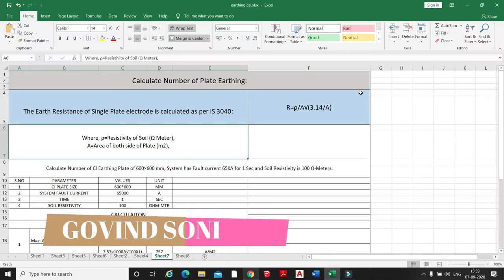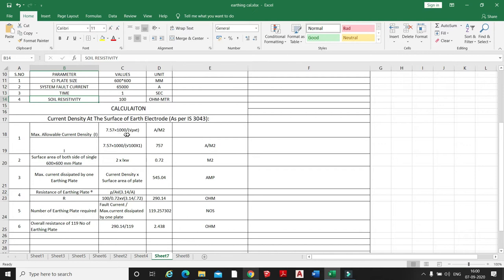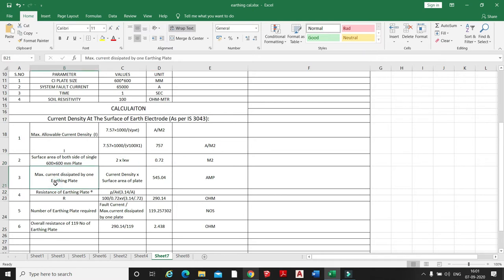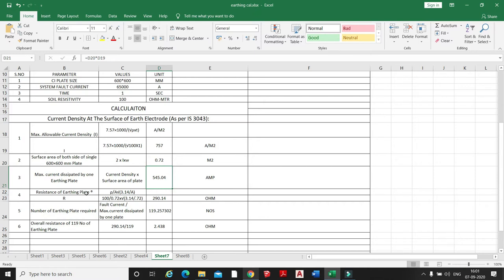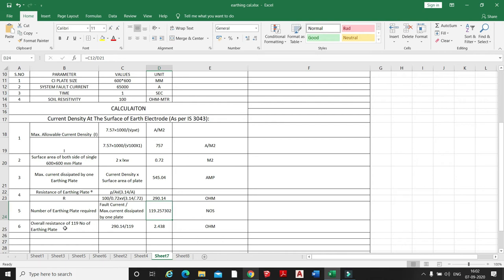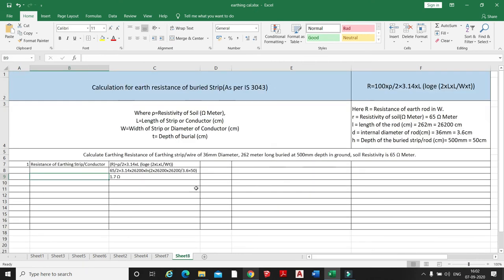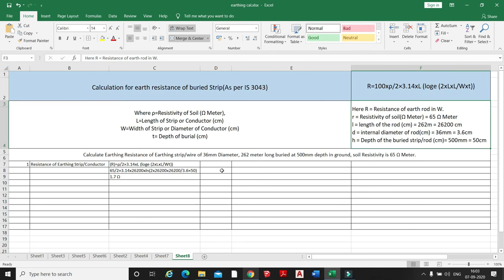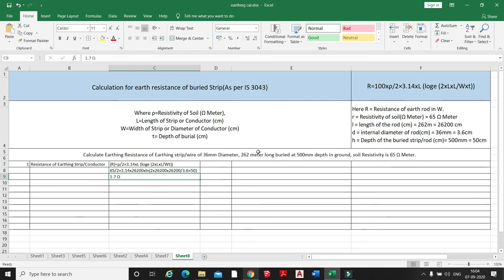Calculation for earth resistance of buried Strip & Calculate Number of Plate Earthing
PART-3